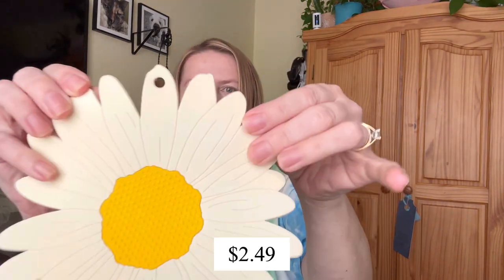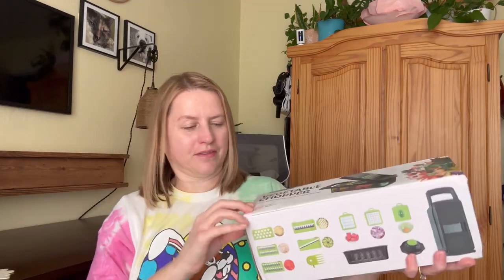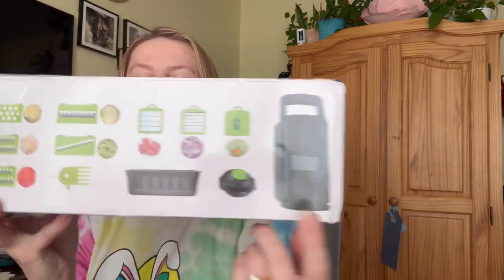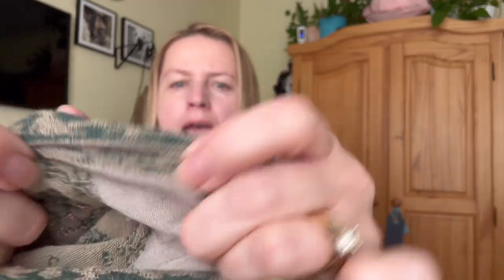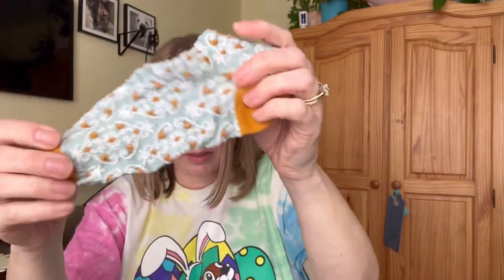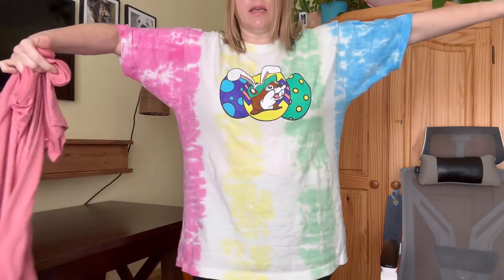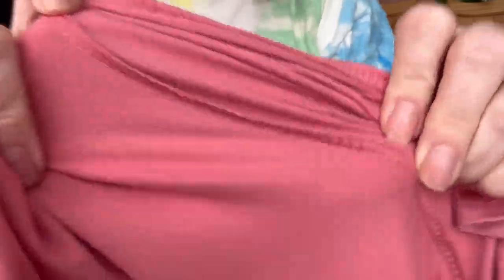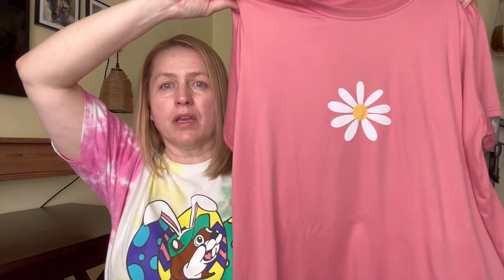Temu Haul | Kitchen & Clothing Items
Hi everyone, ￼I hope you’re doing well today I’m very excited to be sharing with you these items that were gifted to me by Temu. I hope you enjoy the video and I hope you find the information in it helpful. Have a great day everyone.

⬇️Links and prices below⬇️

1) 1 Plus Size Daisy Print Short Sleeve Pullover T-shirt, Women's Plus Slight Stretch Round Neck Casual Tee $8.99💰
2)  1 Set Vegetable Chopper, Pro Onion Chopper, Multifunctional 13 In 1 Food Chopper, Kitchen Vegetable Slicer Dicer Cutter, Veggie Chopper With 8 Blades, Carrot And Garlic Chopper With Container $19.99💰
3) 5 Pairs Vintage Court Style Short Socks, Cute Japanese Style Flower Geometric 3D Textured Low Cut Ankle Socks, Women's Stockings & Hosiery $2.99💰
4)1pc Anti-Hot Silicone Trivet Mat, Daisy Flower Shape Heat Resistant Pot Holders, Anti Slip Place Mat For Hot Pots & Pans Holder, Kitchen Insulation Coaster, Hot Pad For Dishes $2.49💰
5)1pc Silicone Pot Strainer And Pasta Strainer, Adjustable Silicone Clip On Strainer For Pots, Pans, And Bowls, Kitchen Gadgets $5.49💰